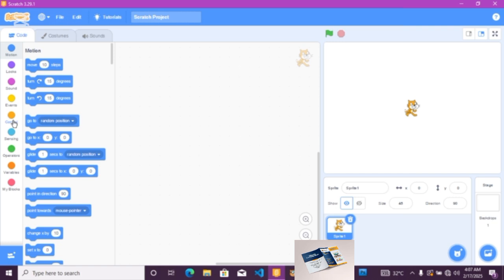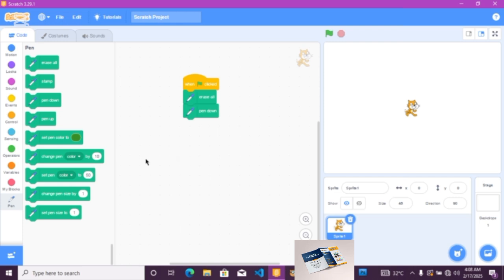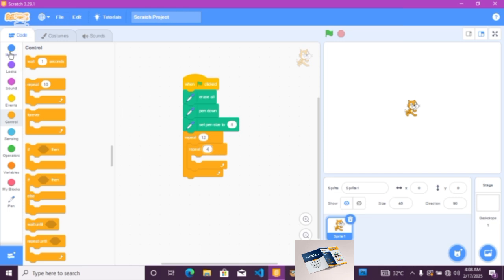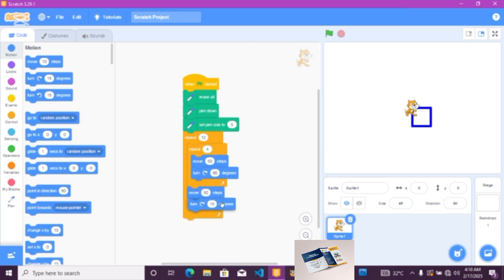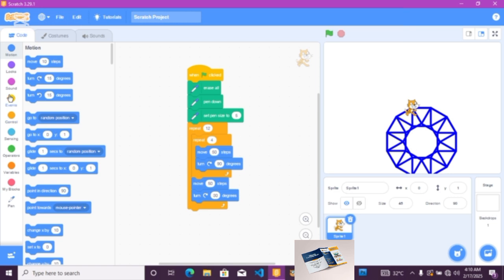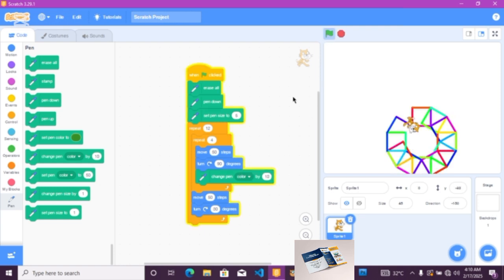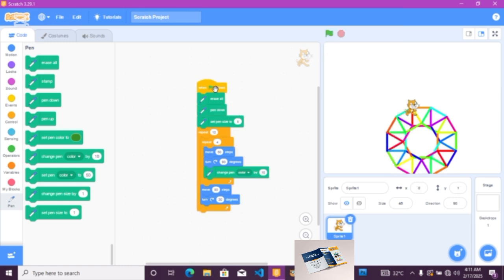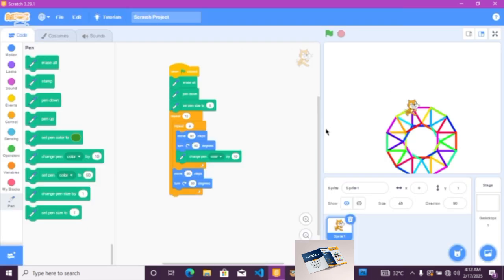How to draw a 🌟-like Circle using Square.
In this tutorial, will be taught how to code a star in a circle, a resemblance of a shining sun.